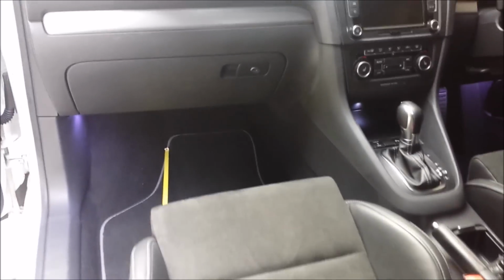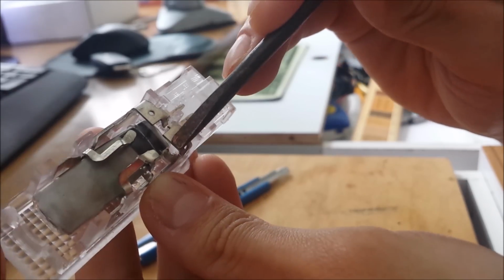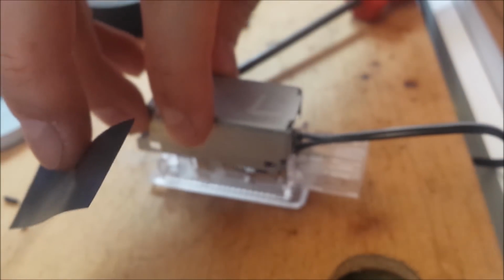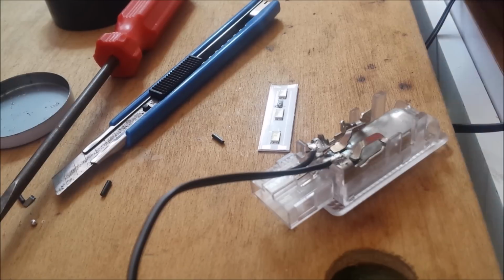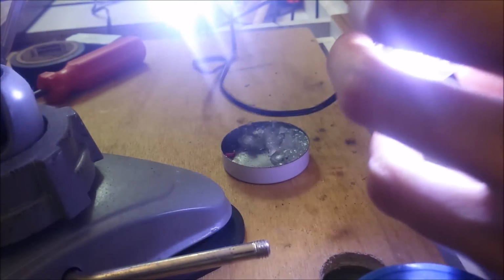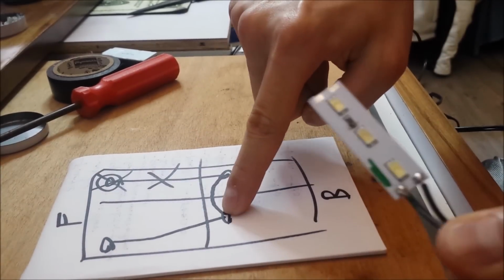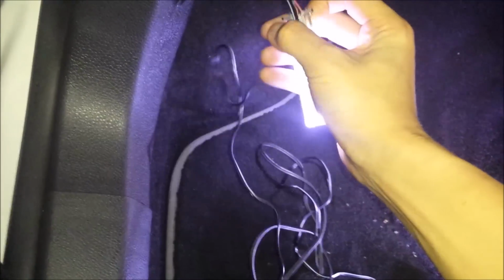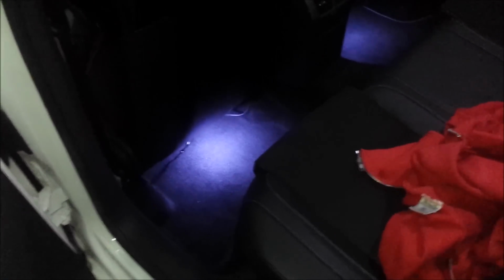Tutorial: DIY LED Rear Footwell Light (Demonstrated on Golf R)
i used 2 small strips of white LEDs and made my own rear seats footwell lights.

**I AM NOT RESPONSIBLE FOR ANY DAMAGE THAT MAY BE DONE TO YOUR CAR OR WARRANTY, OR ANY OTHER PARTS THAT MAY BE DAMAGED DUE TO THIS MODIFICATION, DO THIS AT YOUR OWN RISK**